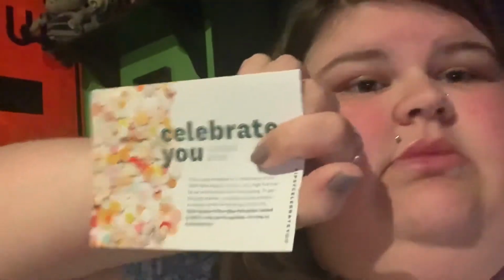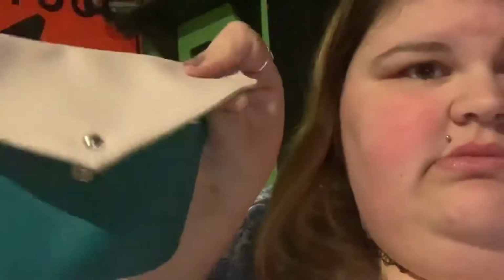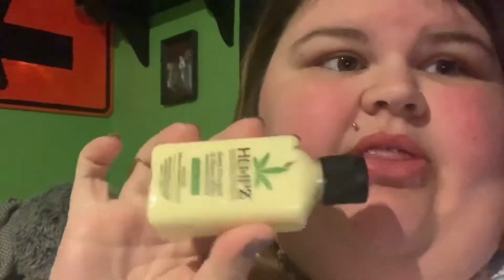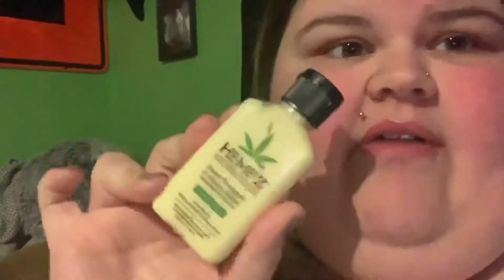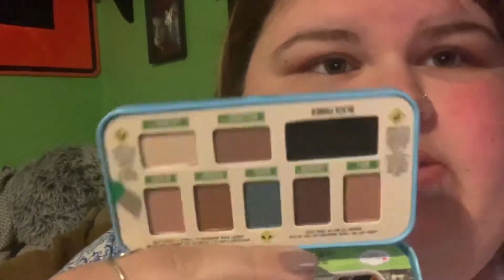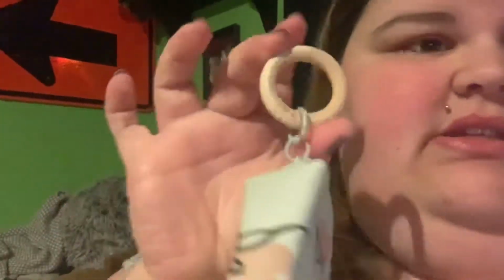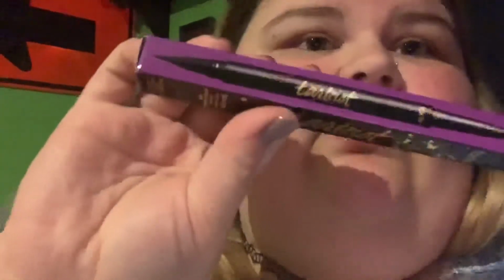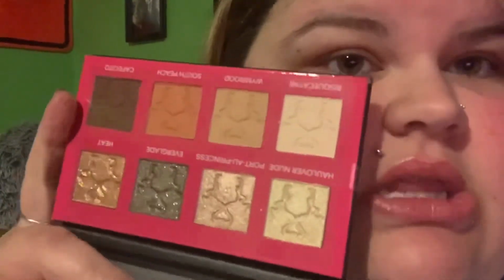MARCH AND APRIL IPSY UNBOXING| I HAVE SO MUCH NEW MAKEUP TO TRY!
Thank you all for the love and support! I know this video wasn’t the best quality but I  wanted to upload it before my work week started!